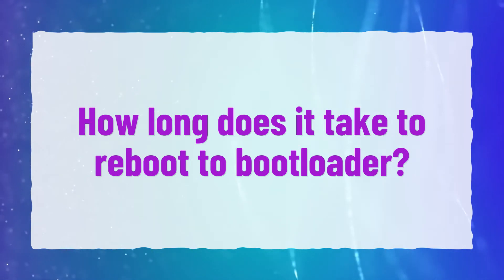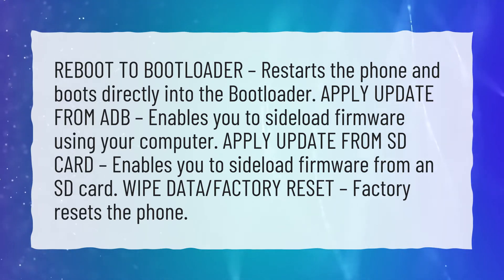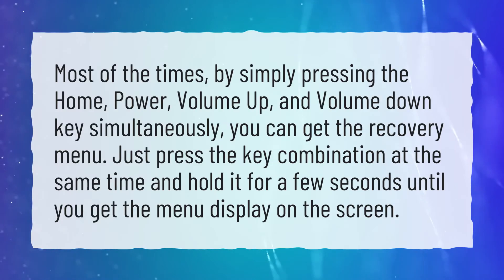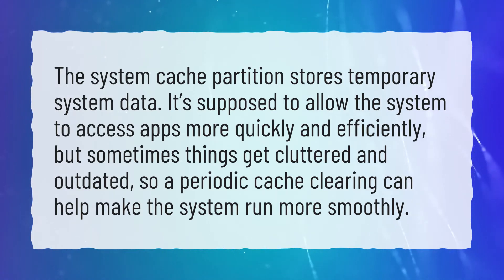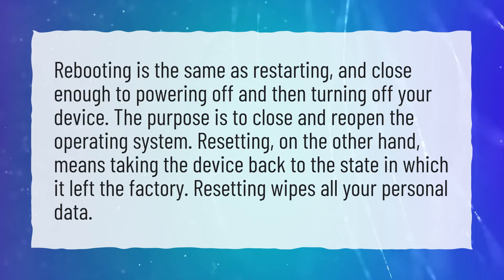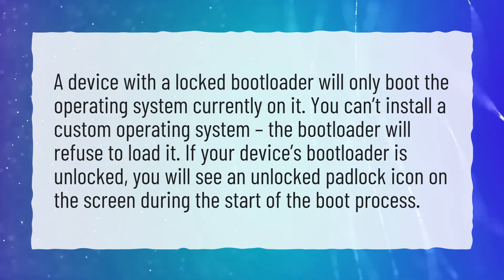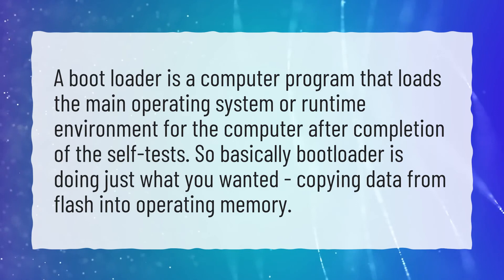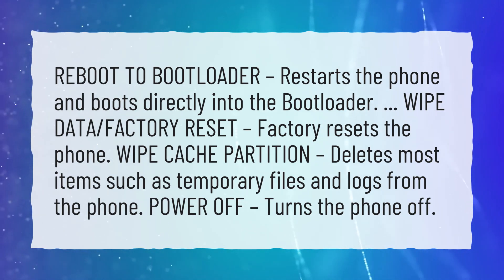How long does it take to reboot to bootloader?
More About Reboot To Bootloader Samsung • How long does it take to reboot to bootloader?